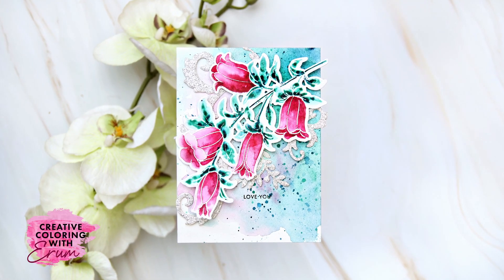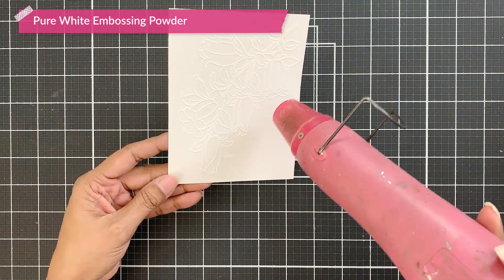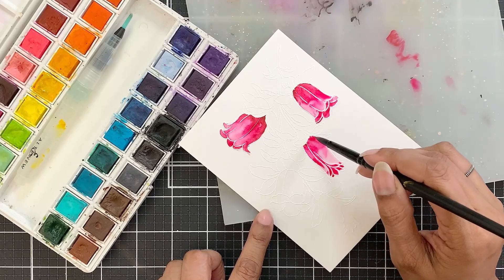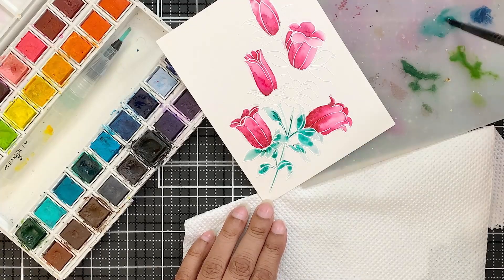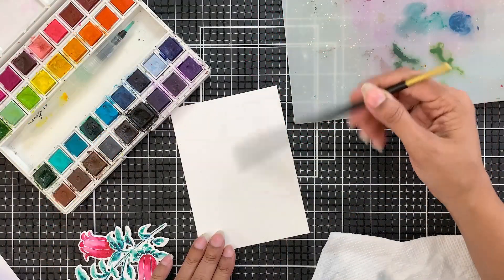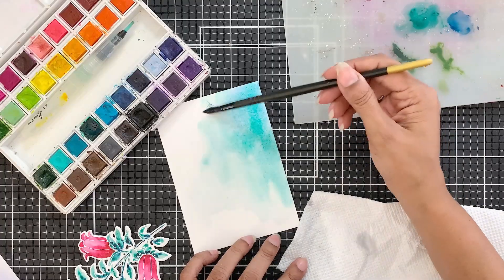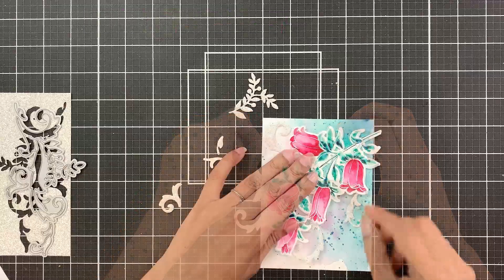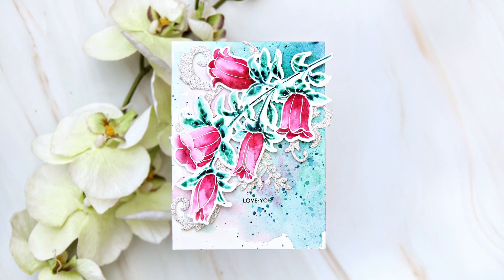Add Glitter Die-Cuts as Accents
Hi! Erum here with a new project. Today I am sharing a watercolor card that I will step up using glitter die-cuts.
Watch the video to find out how to do it!
If you do use this technique or recreate this look, please make sure to tag me @glitternswirls and @altenewllc on Instagram.